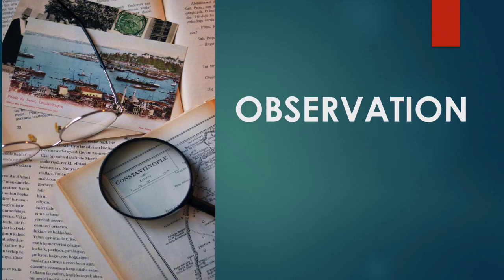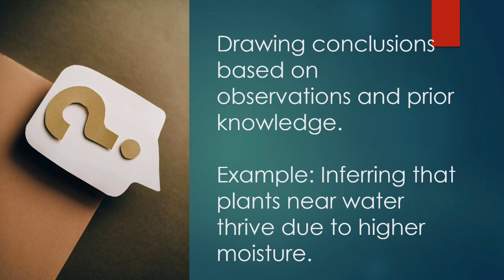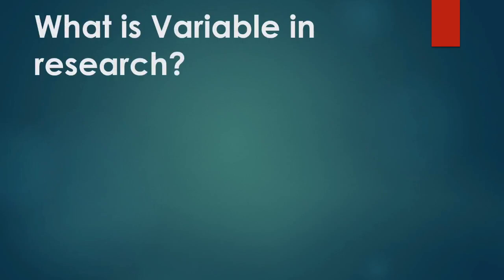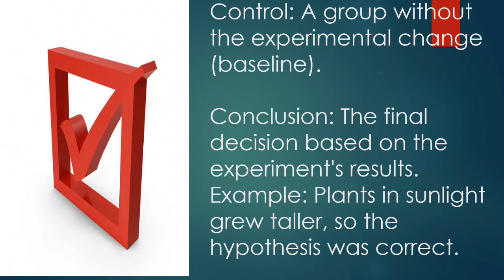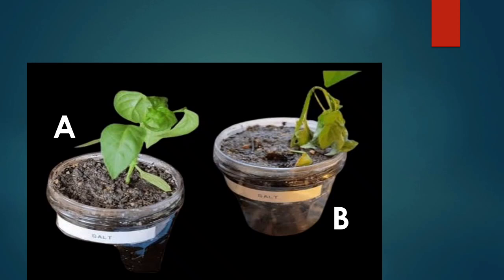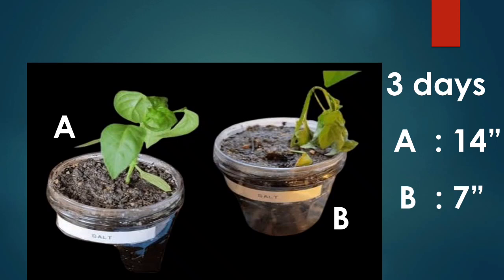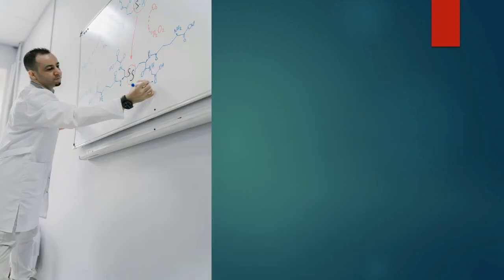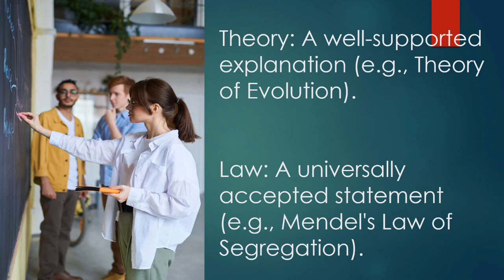Mastering the Methods of Science | Scientific Method Explained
Description:
Unlock the secrets of scientific discovery with The Cell & Beyond! In this video, we break down the Methods of Science, also known as the Scientific Method, into easy-to-understand steps. Whether you're a biology student, teacher, or science enthusiast, this guide will help you grasp the essentials of scientific inquiry.

What You'll Learn:

🔍 Observation: How to recognize and define a problem or question.
💡 Hypothesis: Forming educated guesses to explain observations.
🧪 Experimentation: Testing hypotheses through experiments.
📊 Conclusion: Drawing conclusions based on experimental results.

Why It's Important:

Understanding the scientific method is crucial for anyone looking to excel in science. It enhances your critical thinking and equips you with the tools to approach problems scientifically.

This video is designed for:

Students preparing for exams or seeking clarity on the scientific method.

Teachers looking for teaching aids to explain scientific processes.

Science enthusiasts eager to deepen their understanding of how science works.